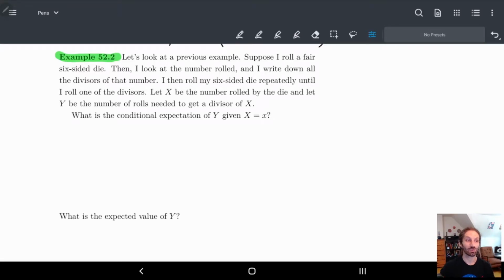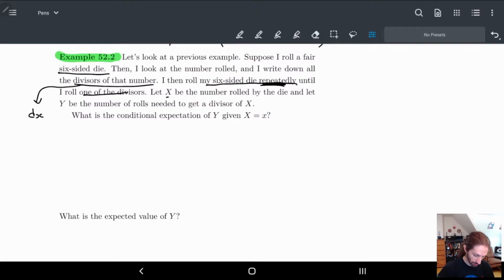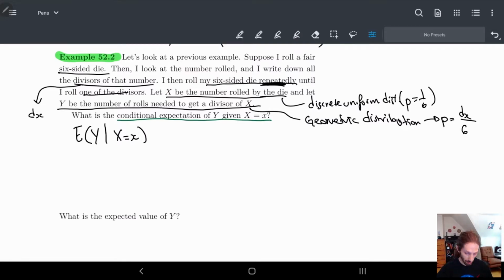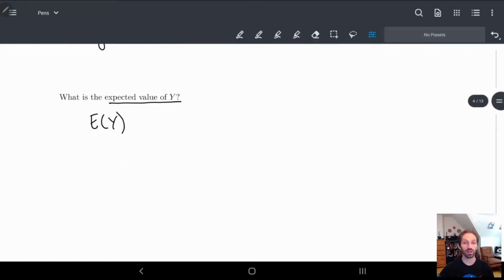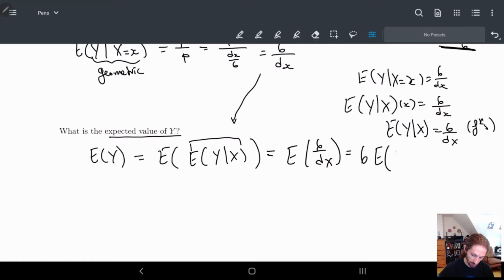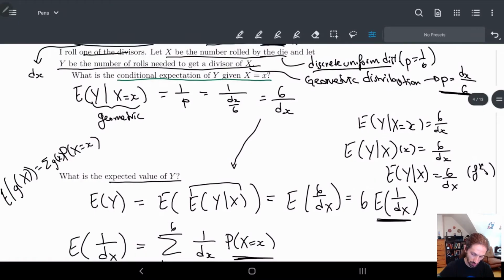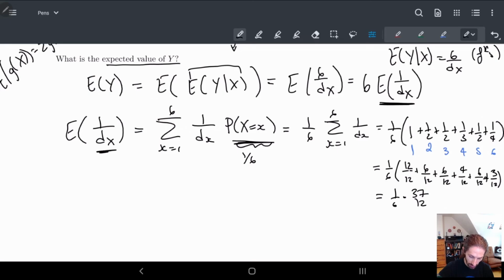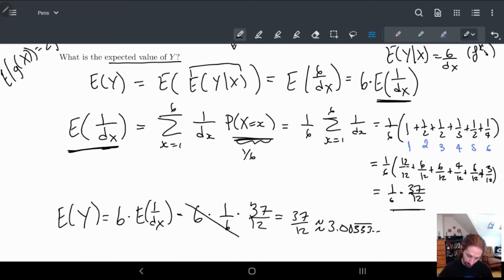52 Discrete Conditional Expectation - Part 3 | Example 2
We go over a second example of discrete conditional expectation.